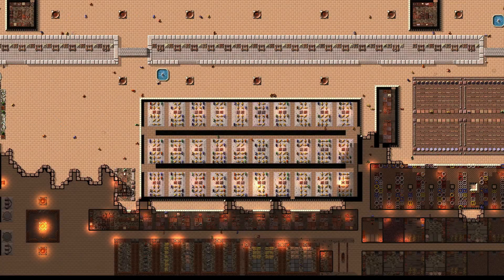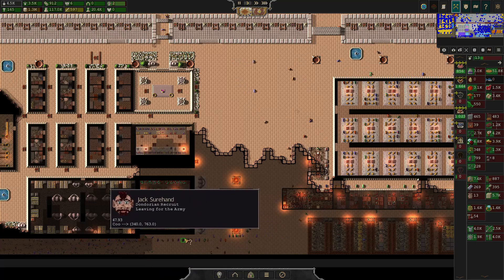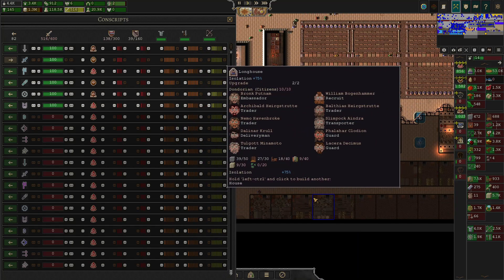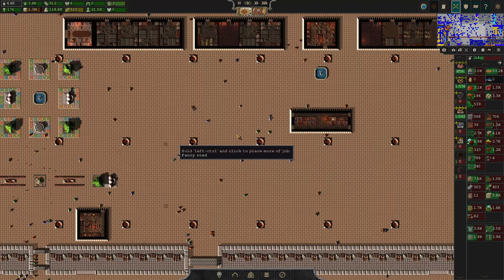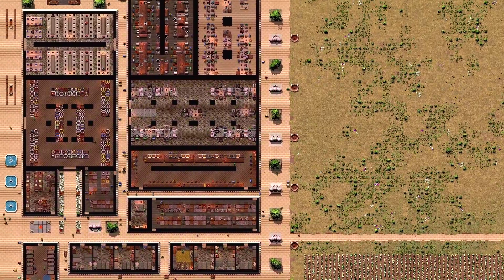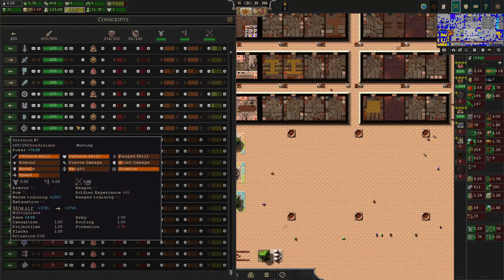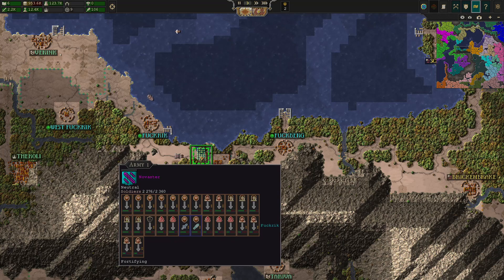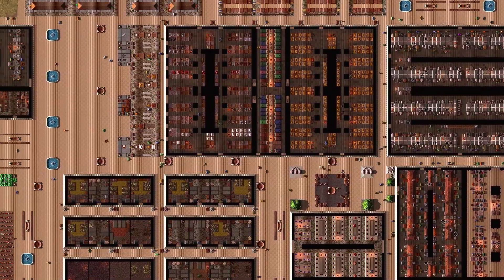Songs of Syx - Advanced City Economy Guide & Playthrough (#28)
In this series I aim to print money via any method possible, and flex our wealth on all those less fortunate than us.